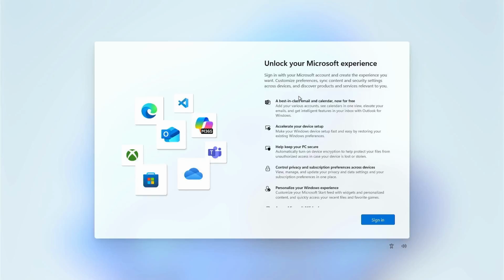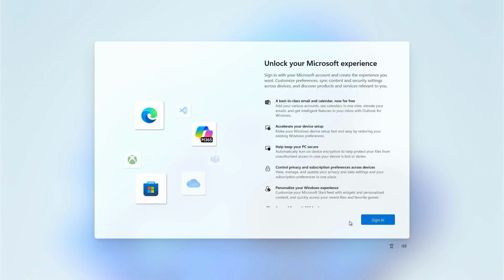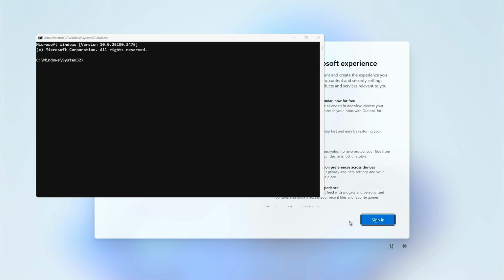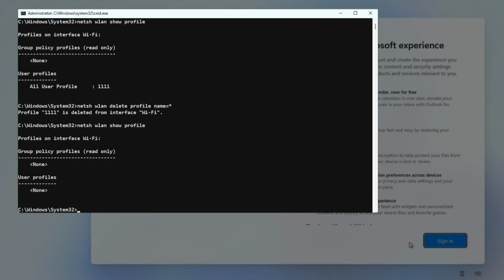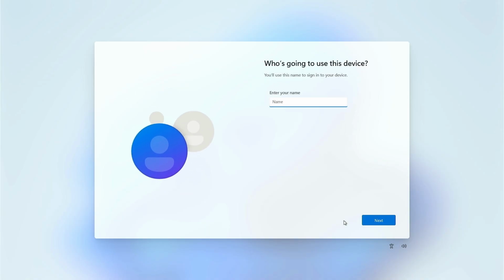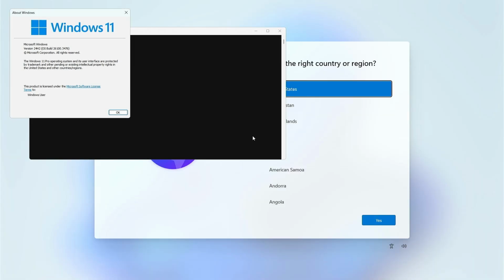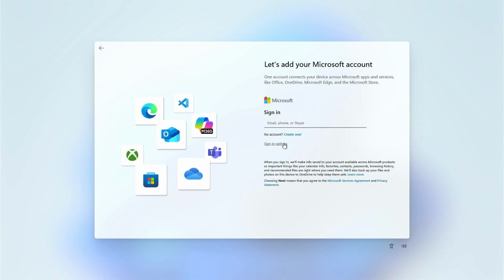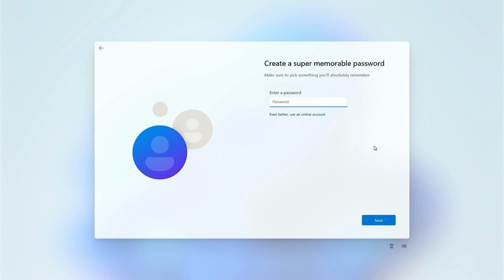How To Bypass Unlock Your Microsoft Experience Windows 11 Home Editions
Learn how to bypass the "Unlock Your Microsoft Experience" requirement on Windows 11 Home Edition. This step-by-step guide will show you how to install and use Windows 11 without requiring a Microsoft account. Discover methods using offline account setup, registry tweaks, and advanced installation techniques to gain full control over your Windows 11 experience.

- How to Bypass "Unlock Your Microsoft Experience" on Windows 11 Home
- Skip Microsoft Account Requirement in Windows 11 Home Edition
- How to Install Windows 11 Home Without a Microsoft Account
- Windows 11 Home: Bypass "Unlock Your Microsoft Experience" Prompt
- Use Windows 11 Home Without Signing Into a Microsoft Account
- How to Create a Local Account Instead of a Microsoft Account in Windows 11
- Windows 11 Home Setup: Avoid Microsoft Account Login Requirement
- Bypass Microsoft Account Enforcement in Windows 11 Home Edition
- How to Disable "Unlock Your Microsoft Experience" in Windows 11
- Install Windows 11 Without Microsoft Account: Step-by-Step Guide
- Windows 11 Home: Skip Microsoft Account Sign-In During Setup
- How to Use Windows 11 Without a Microsoft Account Login
- Windows 11 Home Edition Local Account Setup: No Microsoft Login
- How to Remove Microsoft Account Requirement in Windows 11
- Windows 11 Home Offline Account Setup: A Complete Guide